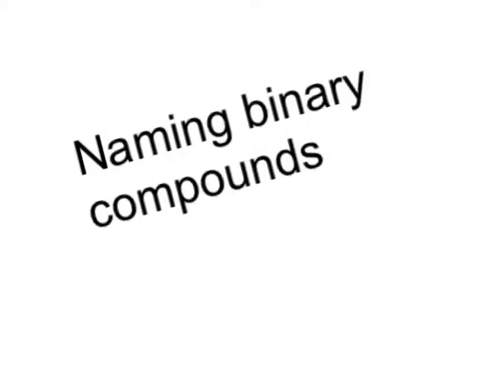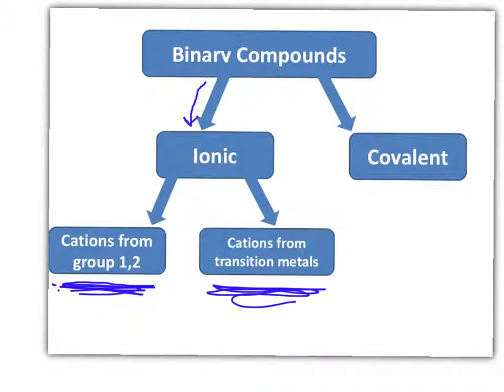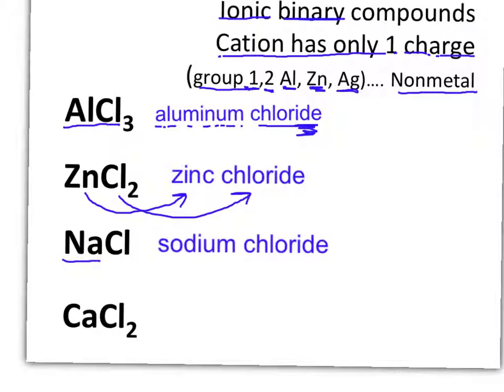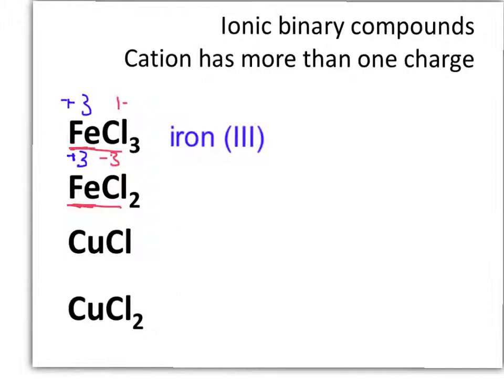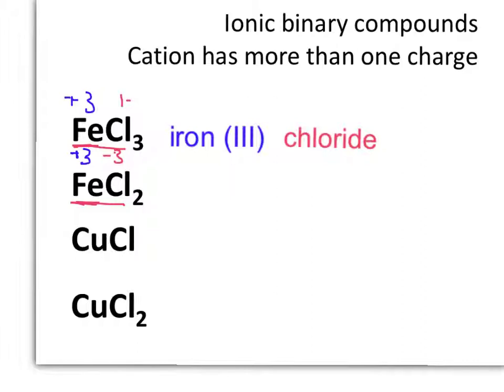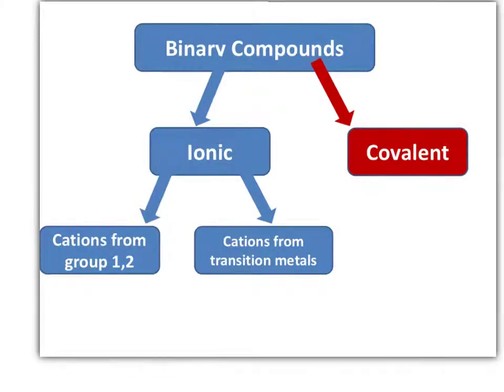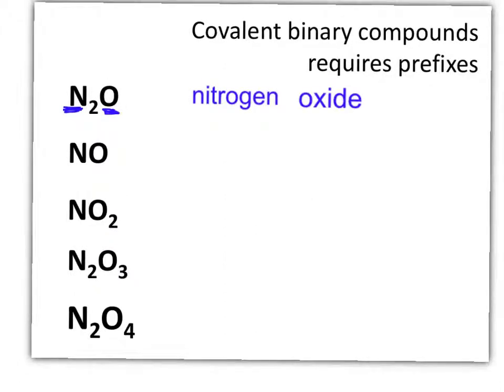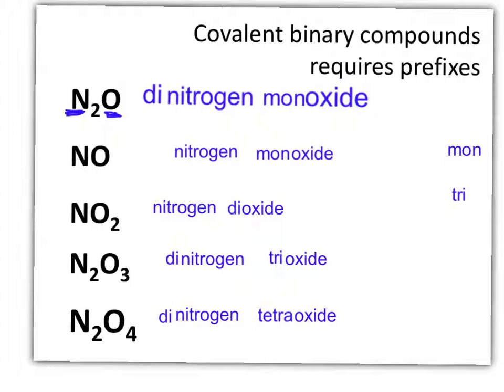U4 naming binary compounds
u4 naming binary comounds